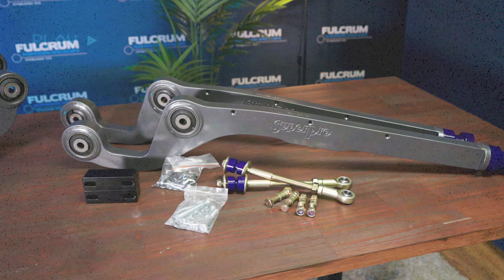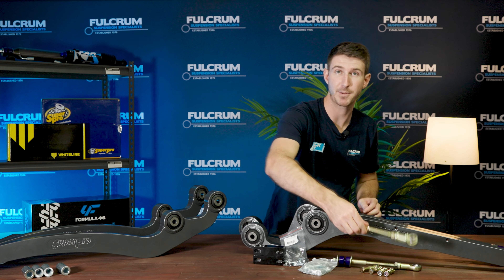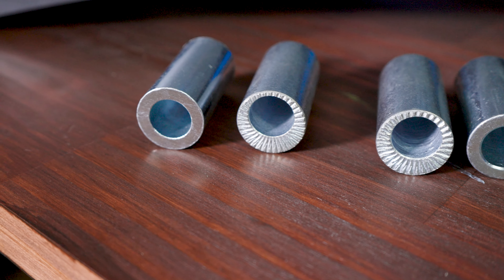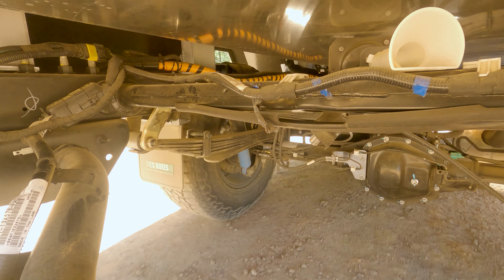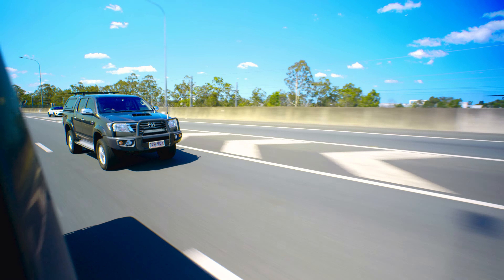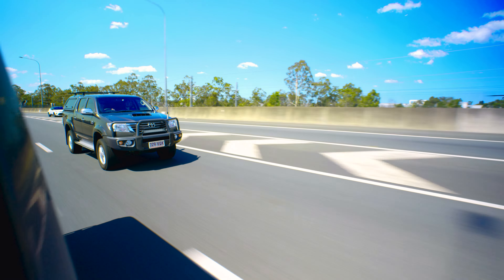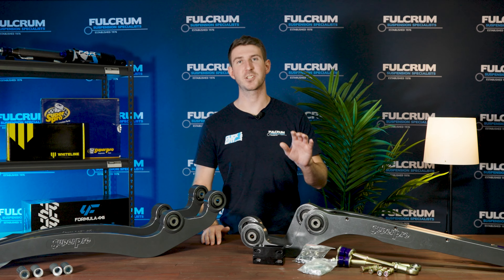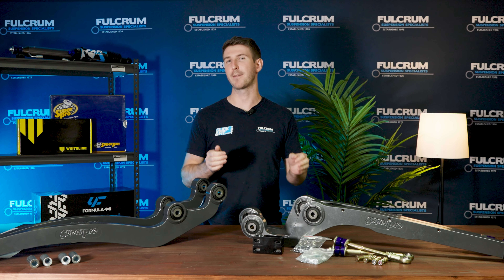SuperPro Landcruiser and Patrol Radius Arms - How They Can Improve Your Ride!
Discover the ultimate upgrade for your Landcruiser or Patrol with SuperPro's innovative Radius Arms! 🚙💪

In this video, David introduces the newly designed SuperPro Radius Arms, tailored for Landcruiser and Patrol models, set to revolutionize your driving experience. If you're seeking a solution for caster correction post-lift, or simply aiming to enhance your vehicle's off-road capabilities, you're in the right place.

🔧 What's Included?

For Patrol: Radius Arms, adjustable rear bushings, pre-drilled holes for ABS cables, heavy-duty sway bar links, and drop brackets.
For Landcruiser: Radius Arms and adjustable rear bushings.

🛠 Why Upgrade?
Radius arms play a critical role in controlling your vehicle's caster, crucial for straight-line stability. SuperPro's Radius Arms offer built-in caster correction, designed to counter the effects of lifting your vehicle, ensuring a smoother, more stable ride.

🌟 What's New?
SuperPro's latest design features high tensile steel arms, boasting up to 600% less deflection compared to aftermarket alternatives. With a robust powder coat finish, precision laser cutting, and the inclusion of SuperPro's durable Polyelast bushes, these Radius Arms are built for longevity and performance, backed by a lifetime warranty on bushes.

Transform your driving experience with SuperPro's Radius Arms today!